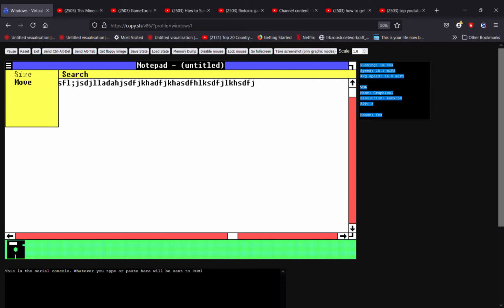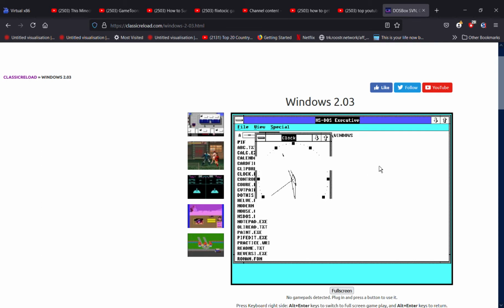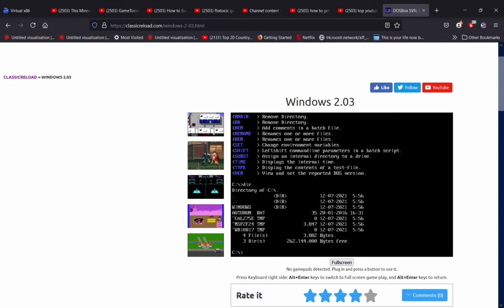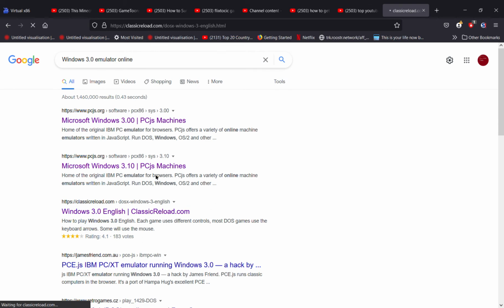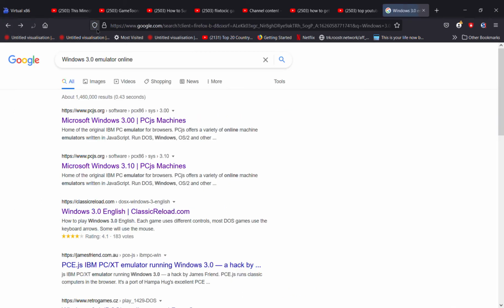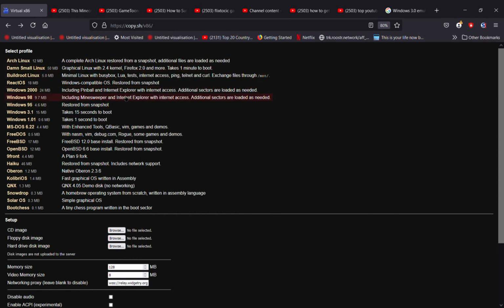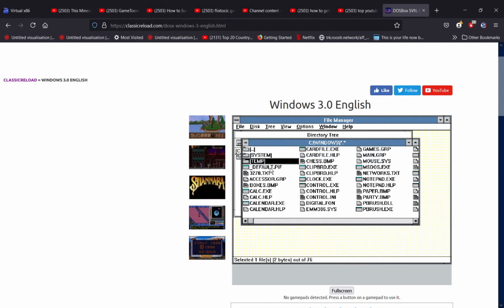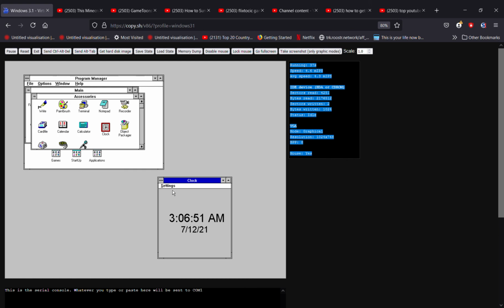what was windows like before windows 95 or windows NT?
windows version 1, 2, 3, 3.1

possible tier thingie coming soon?